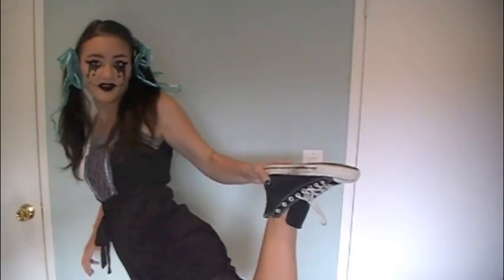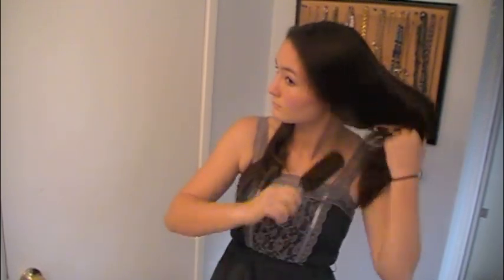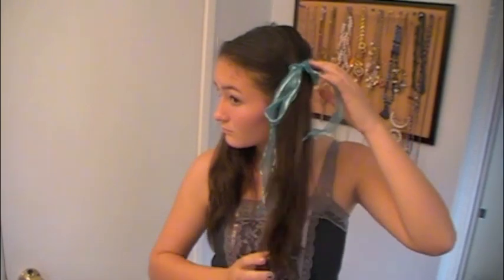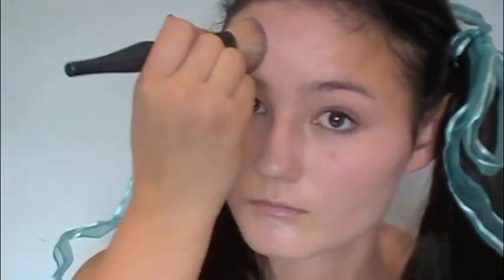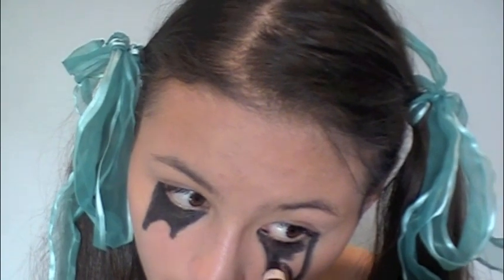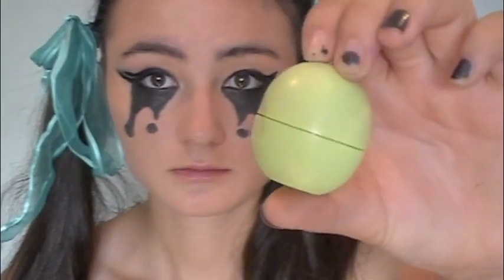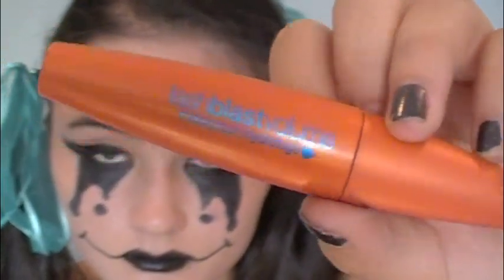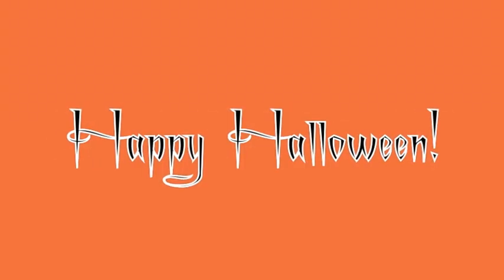Goth Rag Doll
also, big thank you to EVERYONE for getting me to 500 subscribers! love you guys with all of my heart

xoxo-
glitzycouture